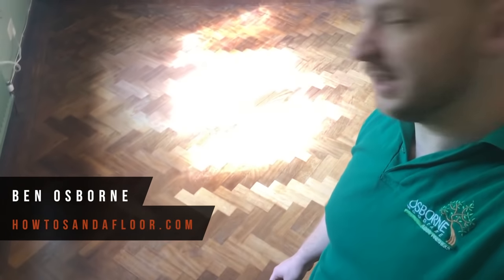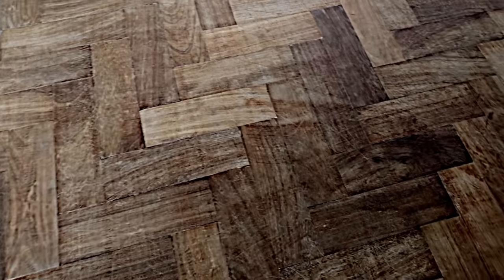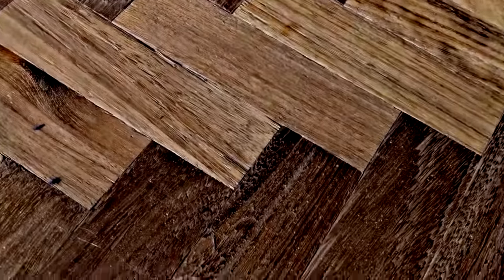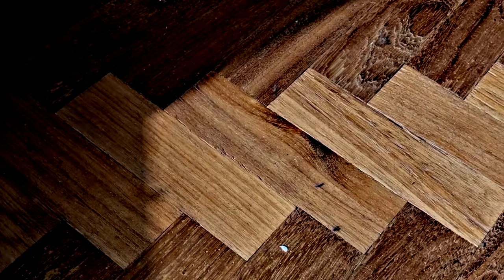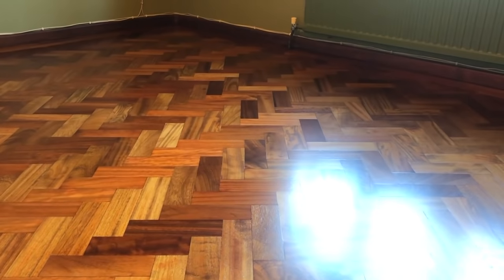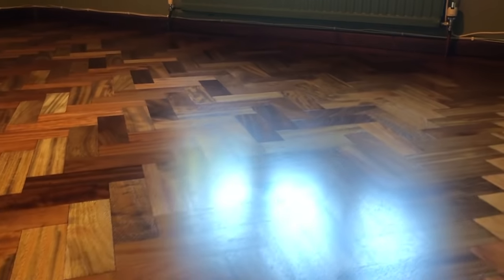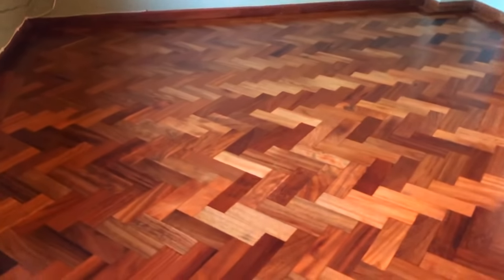Parquet Floor Restoration (EPIC TRANSFORMATION)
This is my epic parquet floor restoration transformation video! You get to see this parquet sanded and finished from start to finish. Before and after and everything in between.

This floor is an Iroko herringbone parquet floor around 50 years old. Iroko is known for having a bad reaction with some finishes as it has salts (calcium) in the grain of the wood.

I start with a rough grit sanding, progress through to fine grits then move to the finishing sander, then filling and then again with the finishing/orbital sanders.

I love this parquet wood flooring! it has such a beautiful colour and grain. It has the iridescent ribbons that can give it such a beautiful 3D appearance.

You may notice that I completely changed direction when sanding with the big machine. This shouldn't be news to those who have read my parquet floor sanding guide. Which can be found here:

I have to apologise for the quality of the video, I will be buying a new camera so I can get 2 shots, both with high-quality cameras.